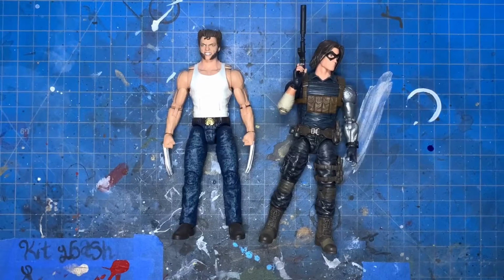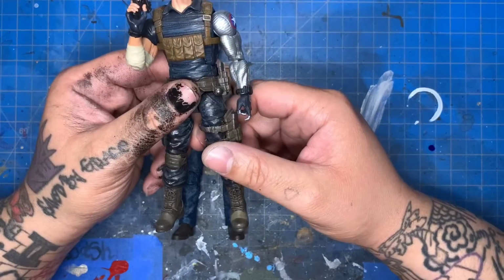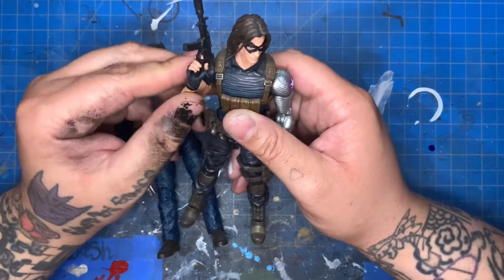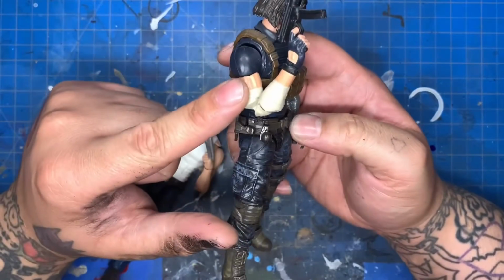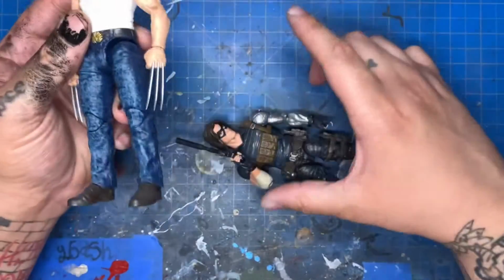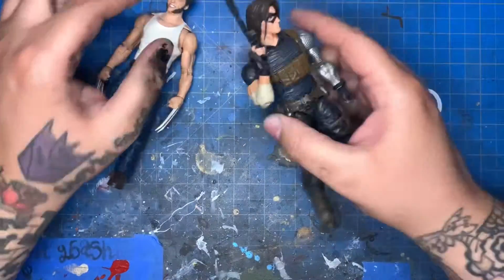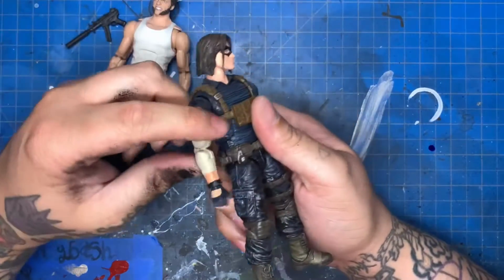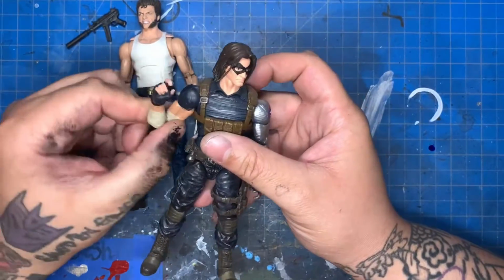Pin-less Joints Suck 👎🏽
As an action figure customizer, having pinless joints on a figure suck, it really takes away from the diversity of kitbashing certain pieces, and in this video i ramble why that is lol enjoy